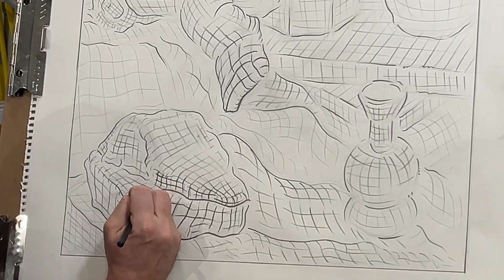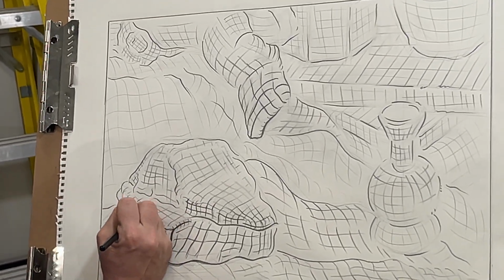Cross Contour- Part 2